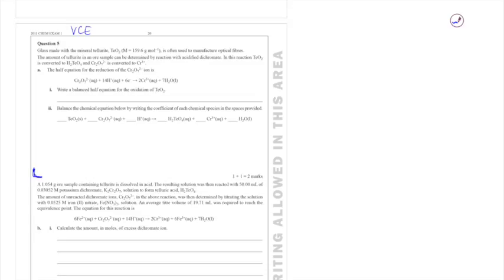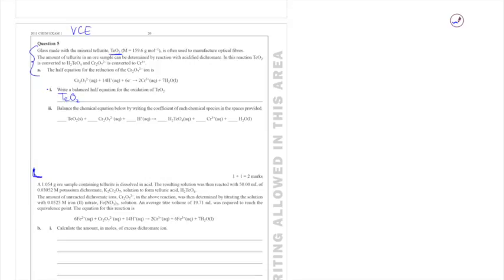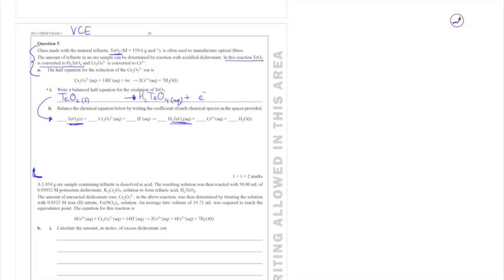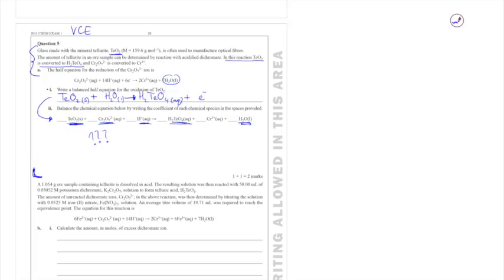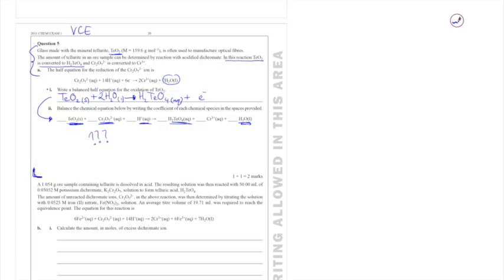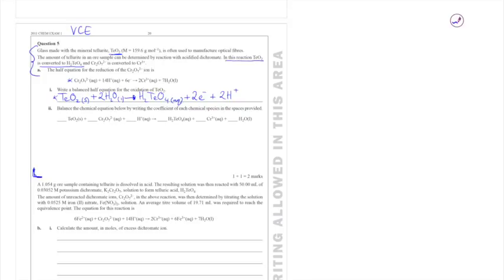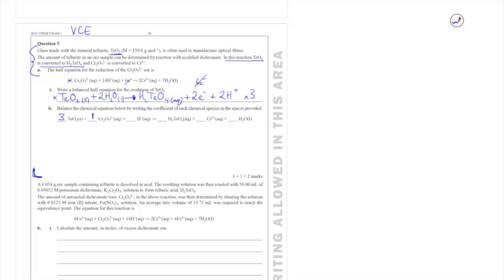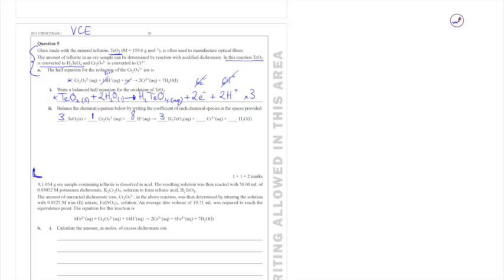Answering Redox Questions 2